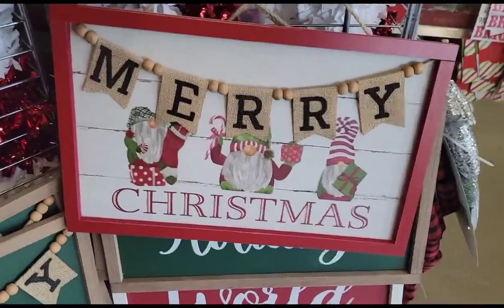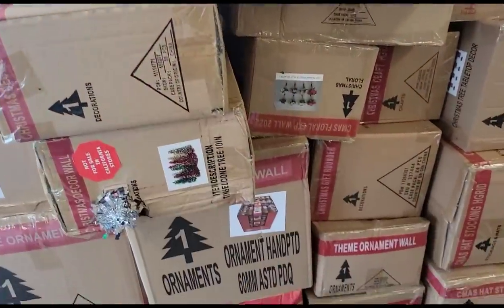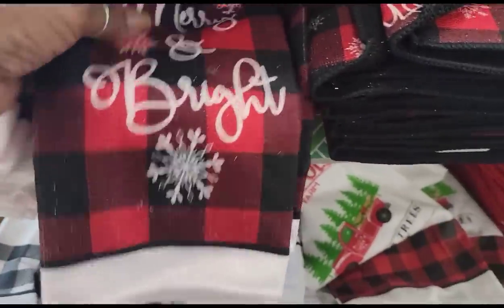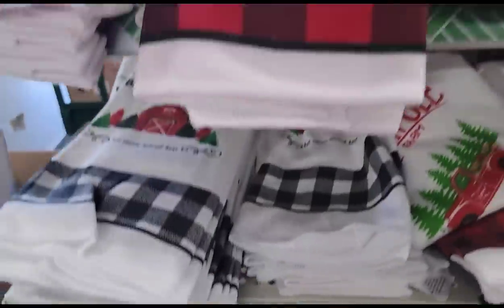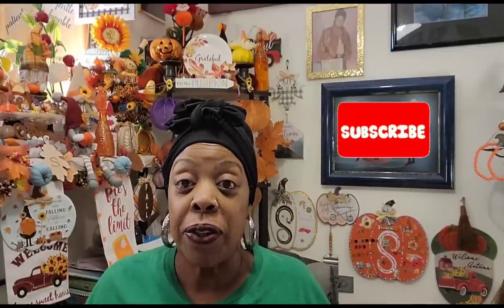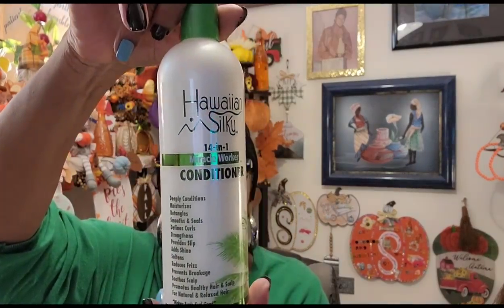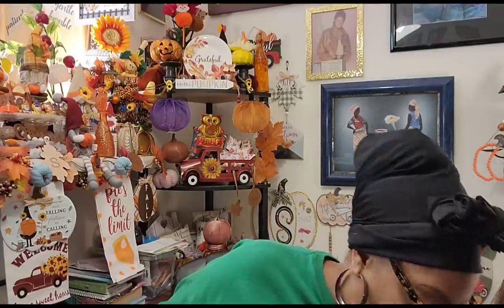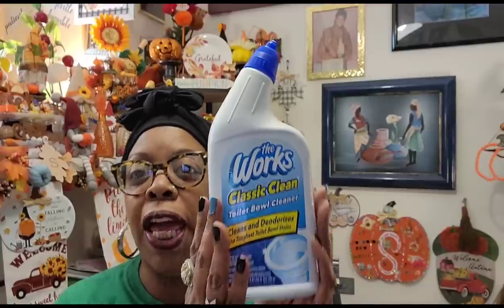Nice Dollar Tree 🌳 haul and more.